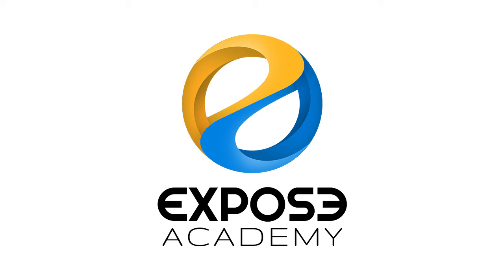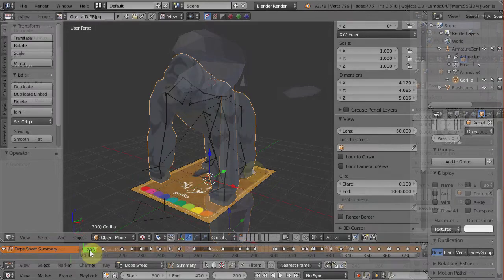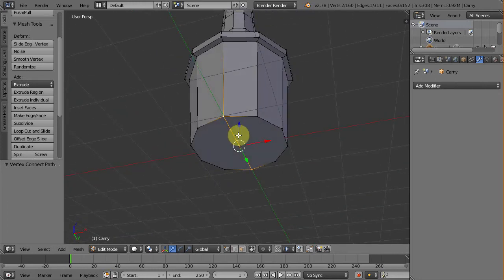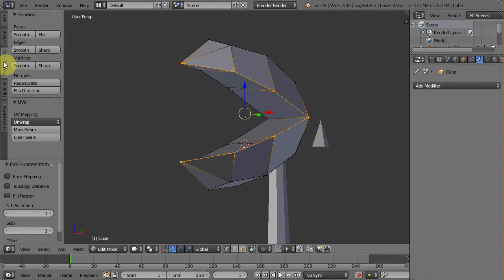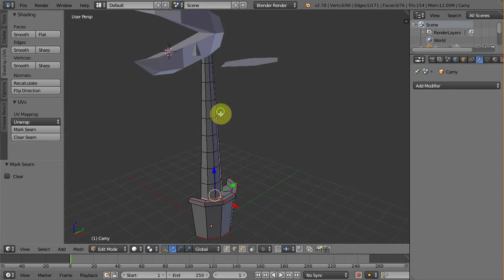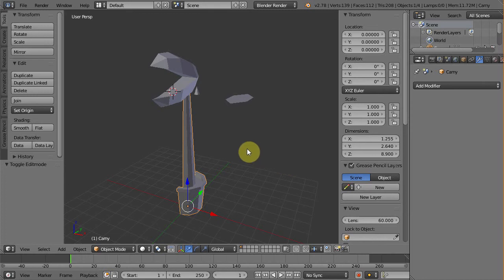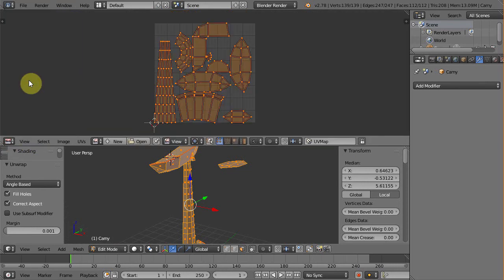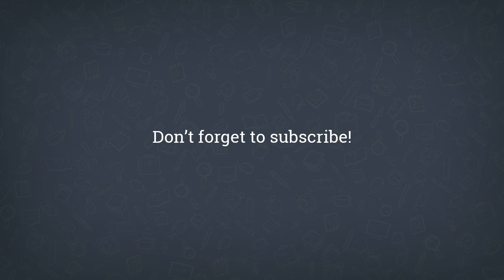Augmented Reality from A to Z using Blender, Unity and Vuforia | part 3 : Unwrapping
This is a multipart video tutorial where we discuss on how to develop augmented reality app and product from A to Z using Blender, Unity and Vuforia.

Here are each parts of the tutorial series:

Part 1 : introduction
Part 2 : 3D modeling
Part 3 : Unwrapping
Part 4 : Texturing the body
Part 5 : Texturing the head
Part 6 : Rigging
Part 7 : Animation
Part 8 : Unity and Vuforia

If you want to learn Computer Graphic skills such as: Krita, Photoshop, Illustrator, Blender, 3ds Max, SketchUp and more, step-by-step from basic to advanced, then you should check out my